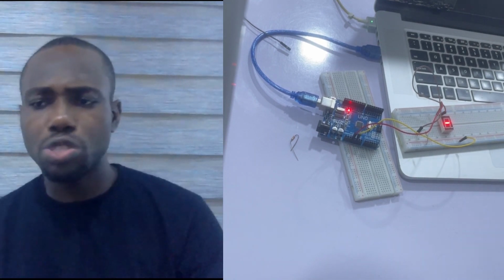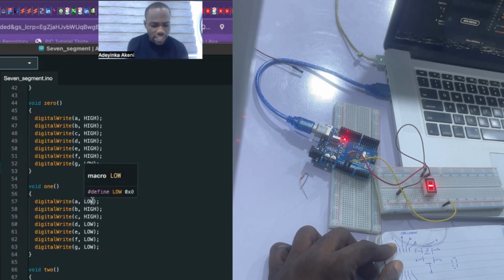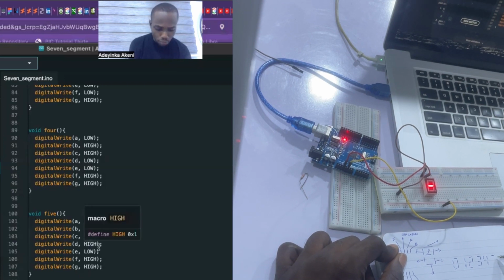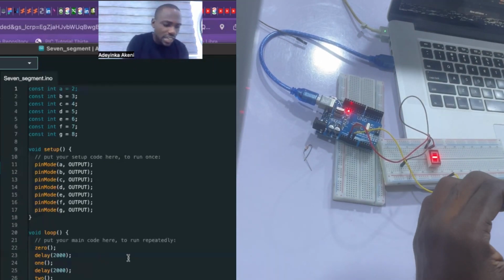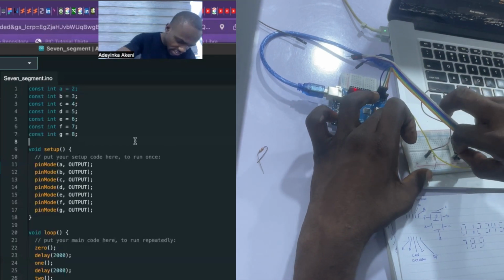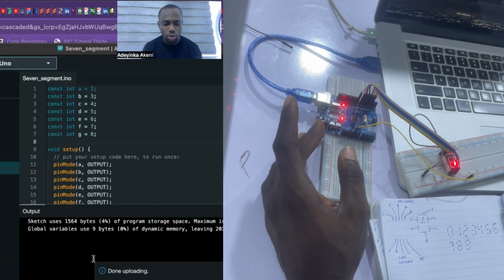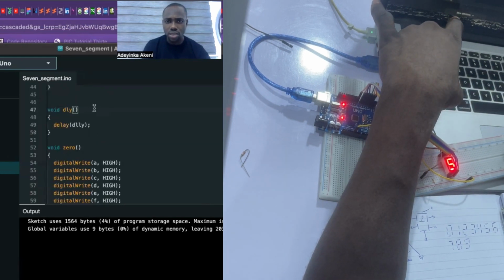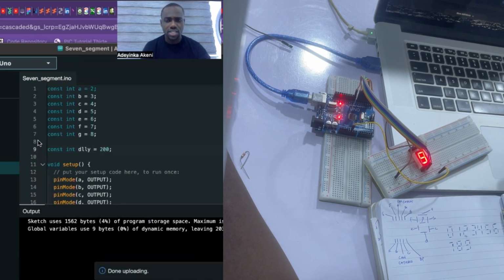Seven Segment Display DIY Guide